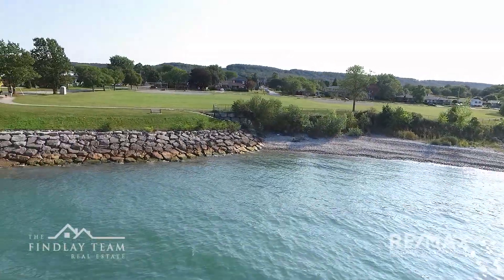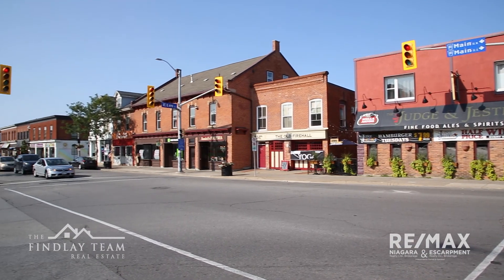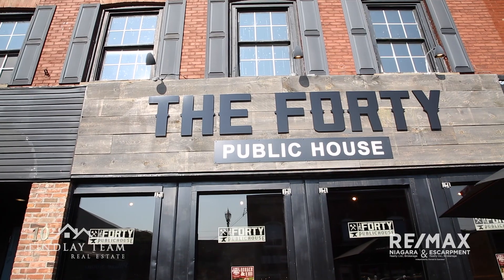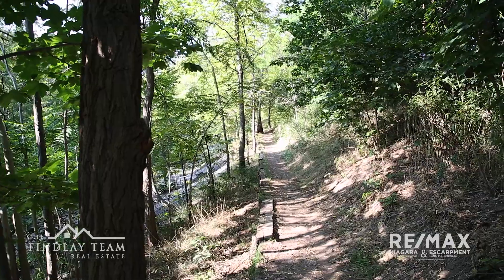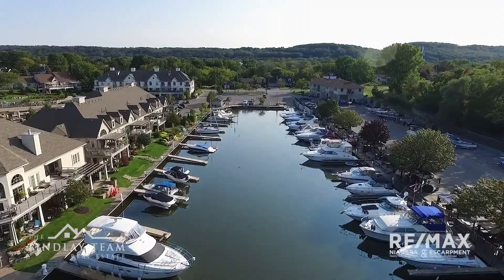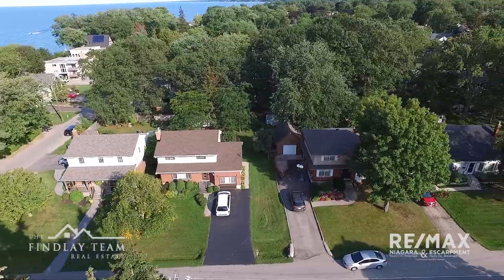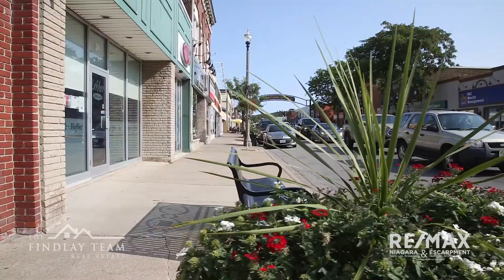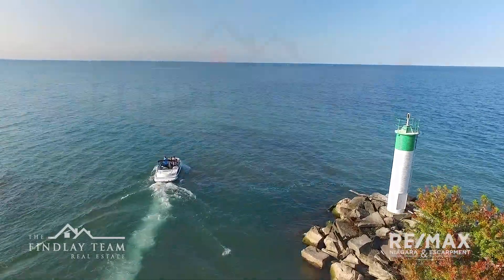WHY MOVE TO GRIMSBY?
One of the Niagara Region's best kept secrets, Grimsby is in the top 100 cities to live in in Canada! Watch this quick video to see why.

You thinking of moving to Grimsby?  We'd love to help you.